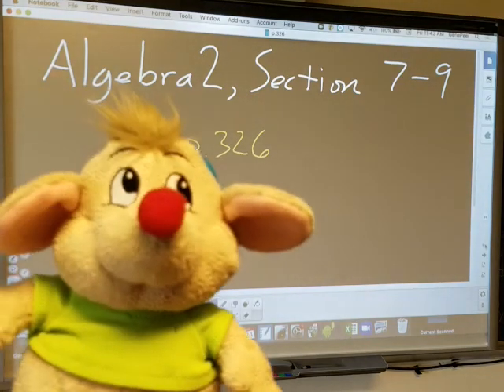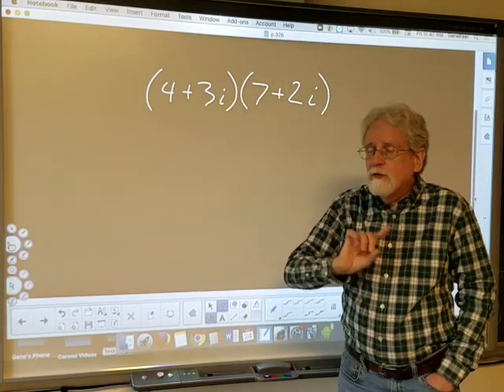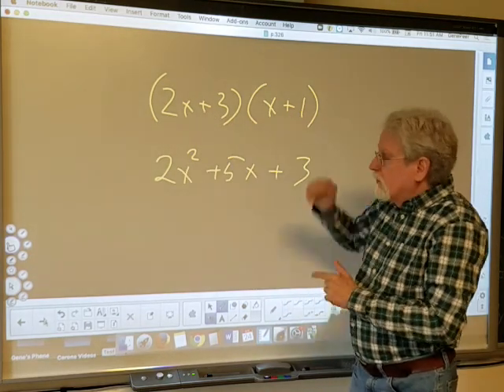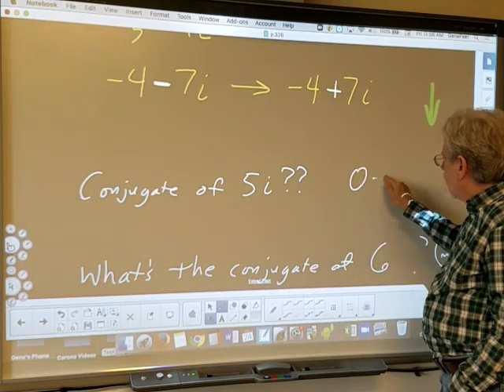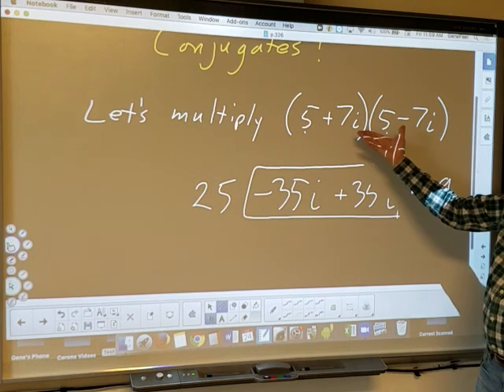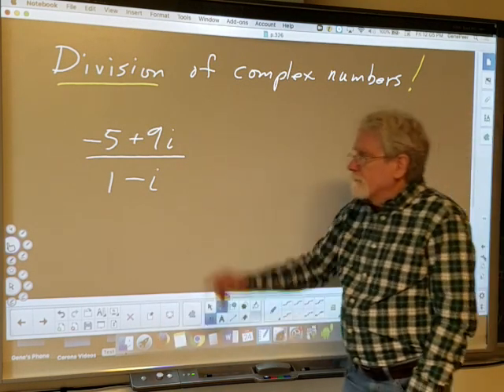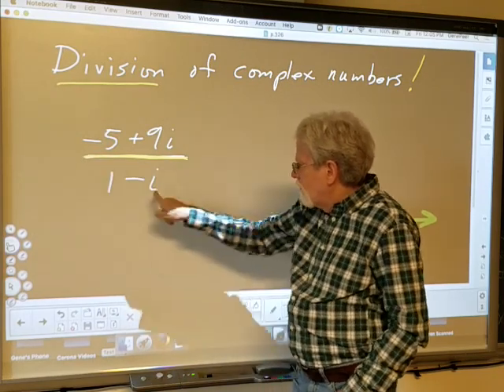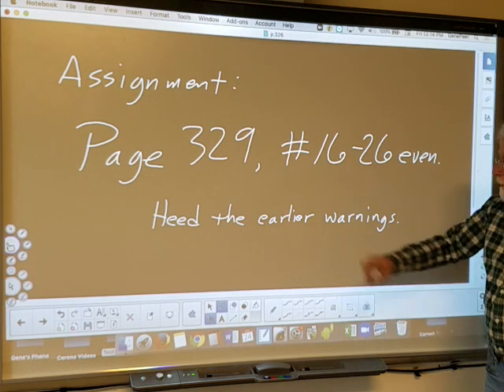Alg2 Sect 7 9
Algebra 2, Section 7-9.
Multiplying and dividing complex numbers.